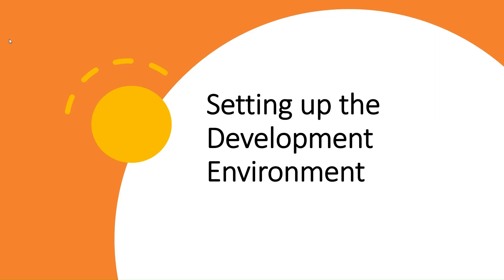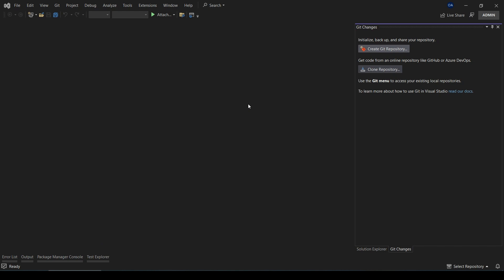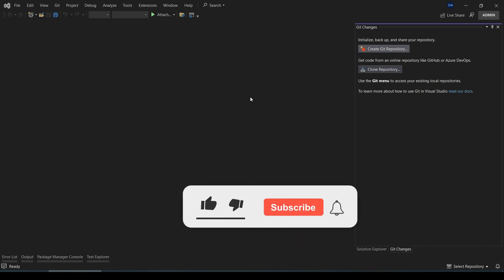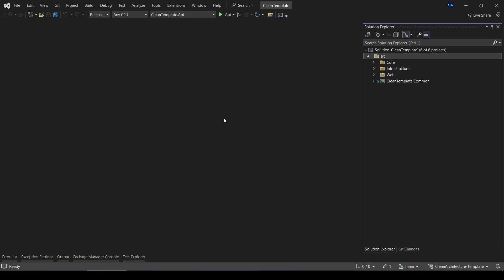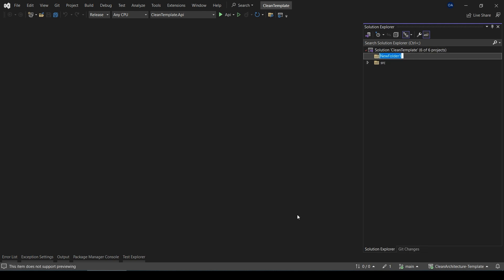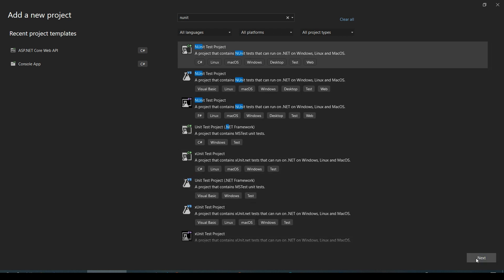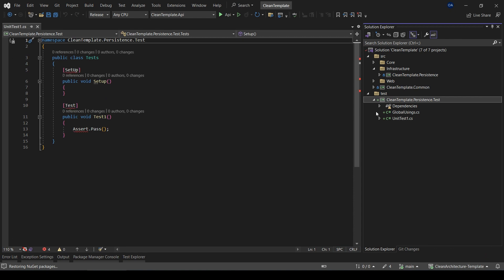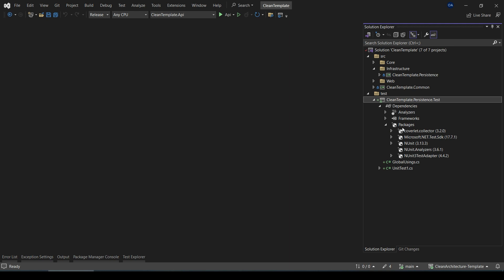Master Unit Testing in C# & .NET with NUnit - Setting up the Development Environment (Part 2)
In this video, I'll guide you through the crucial steps to set up your development environment for unit testing with NUnit in C# and .NET using Visual Studio.
Learn how to configure your code editor, create a well-organized project workspace, and install the essential Nuget packages.
By the end of this video, you'll be ready to embark on your unit testing journey.